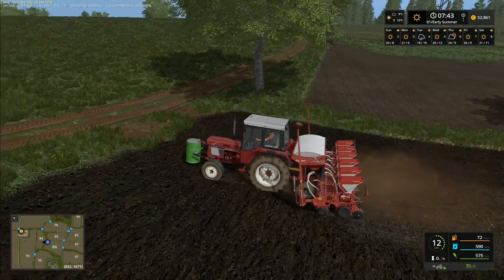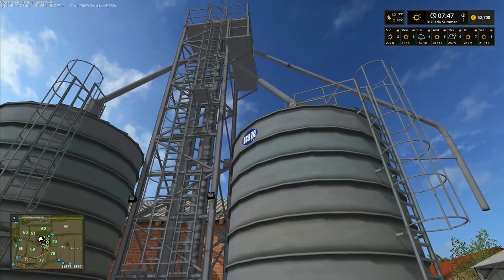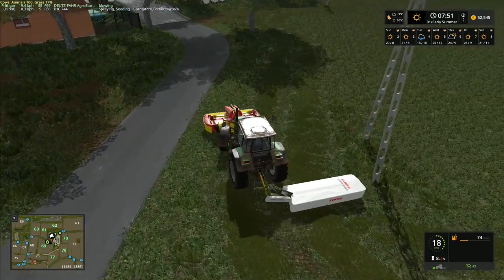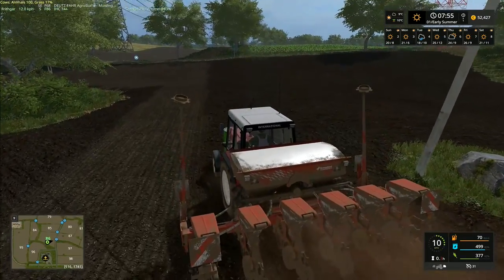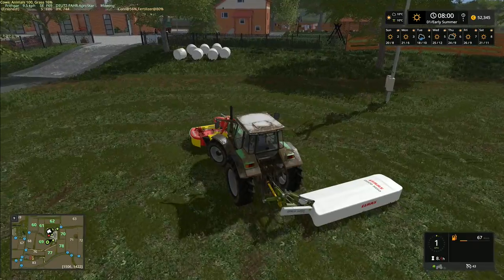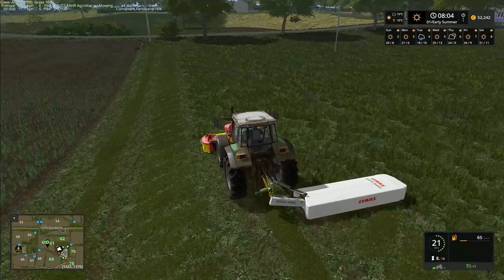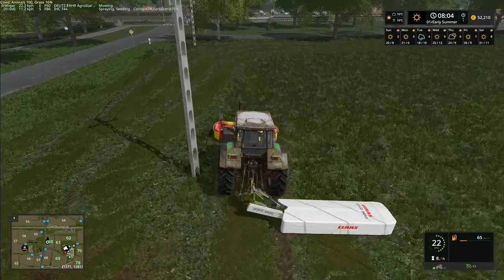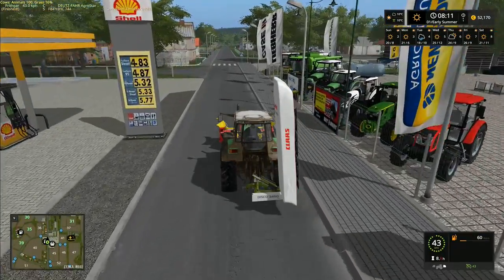Let's Play Farming Simulator 2017, Gorale With Seasons #19: Cutting The Hay!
Planting of the corn continues with our International 745, plus we've also got to make a start on mowing the summer hay.  We have several fields ahead of us, but fortunately we have the additional front mounted mower that we can use so it should speed things up a little!

Our question for the week - 'Do we do potatoes or sugar beet next year?'  Remember folks, it's your vote, it's your game!